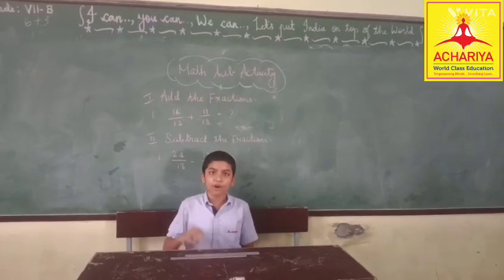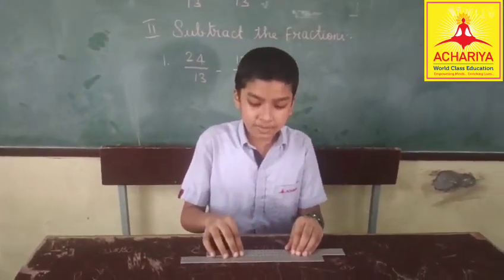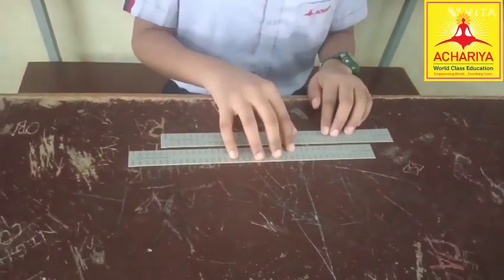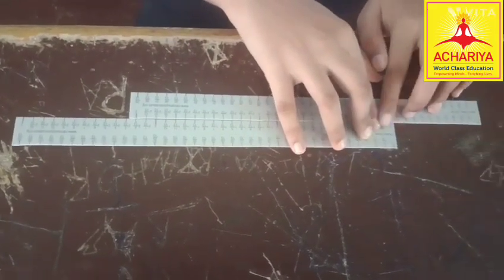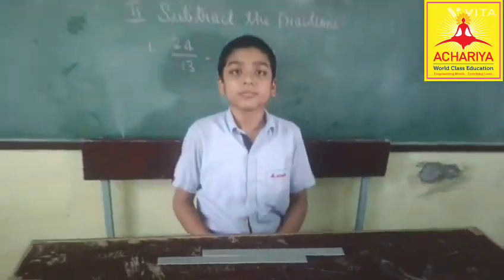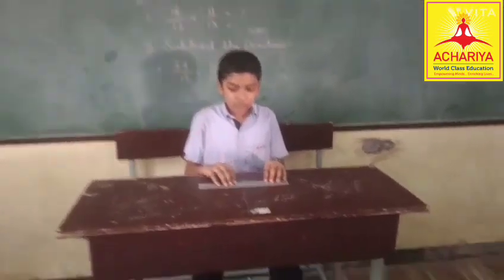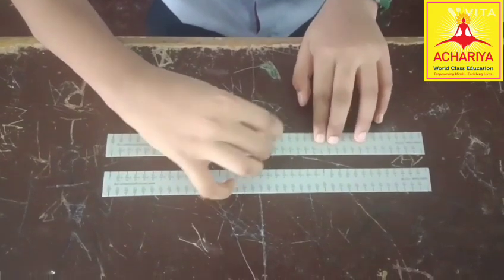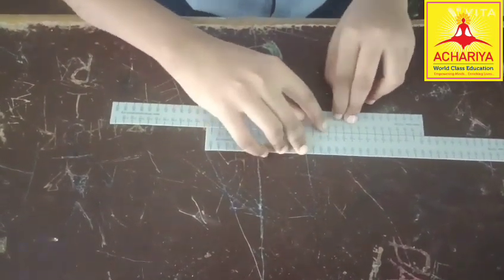Achariya Bala siksha Mandir IIT JIPMER Campus Thengaithittu / Subject: Maths lab Activity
Achariya Bala siksha Mandir IIT JIPMER Campus Thengaithittu
Grade 7 B
Subject: Maths lab Activity
Tr.Christy Felicia
Happily Sharing Raja Shoaib Malik from Grade 7 B Explaining about the Addition and Subtraction of Fractions using Fraction scale
Maths Lab Activities play a powerful role in making mathematics engaging, hands-on, and meaningful

💐 Enhances Conceptual Understanding

💐Promotes Active Learning

💐Develops Problem-Solving Skills

💐Improves Retention and Recall

💐 Supports Diverse Learners

💐Builds Interest and Confidence in Maths

💐 Connects Math to Real Life

💐 Encourages Teamwork and Communication

💐 Helps Teachers Assess Learning Informally